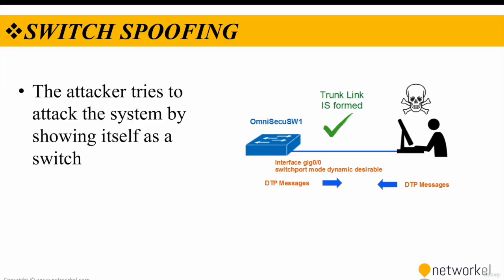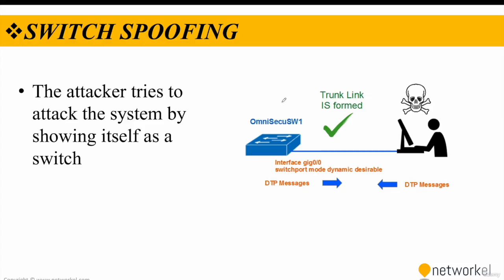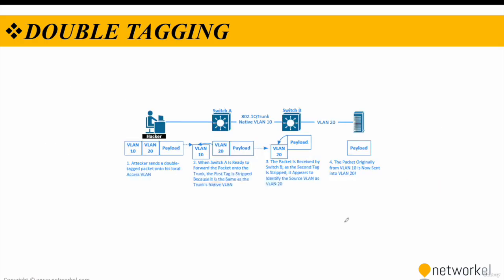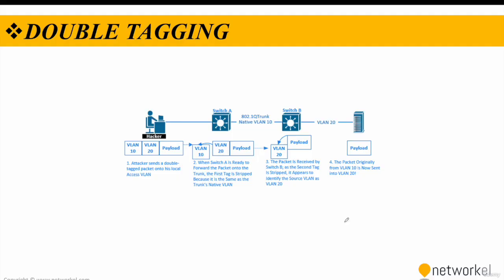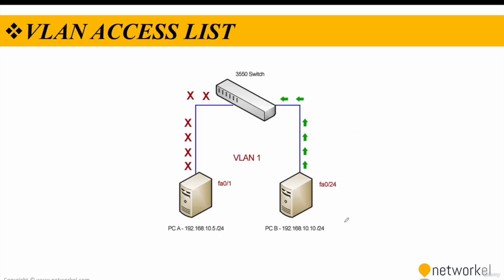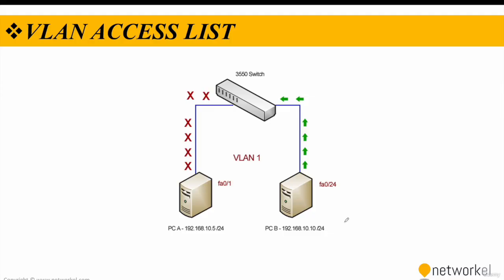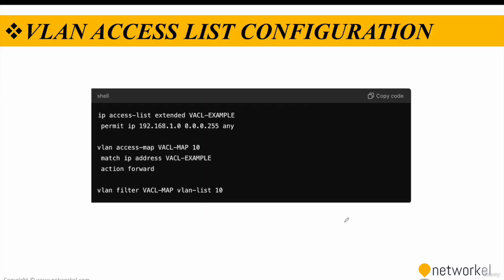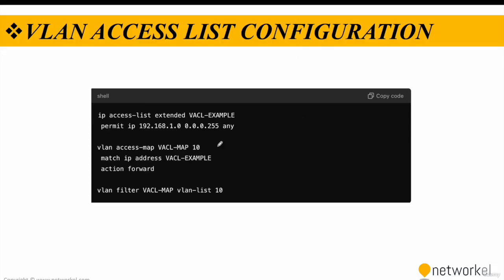45. VLAN Trunk Security.